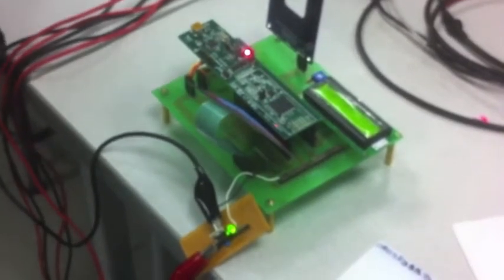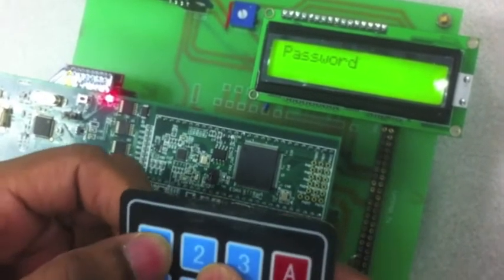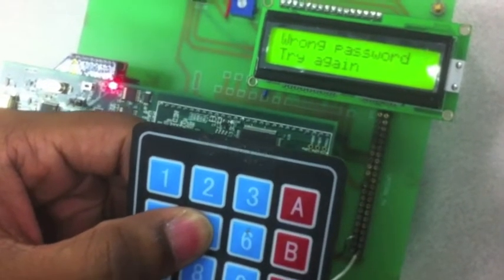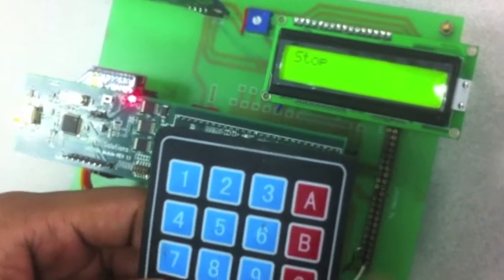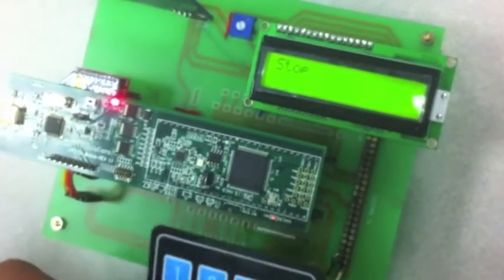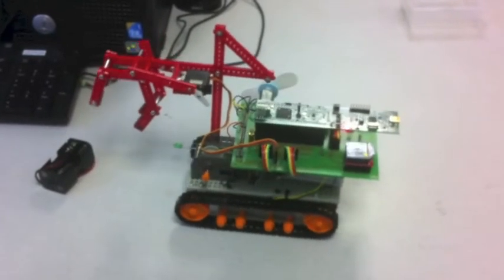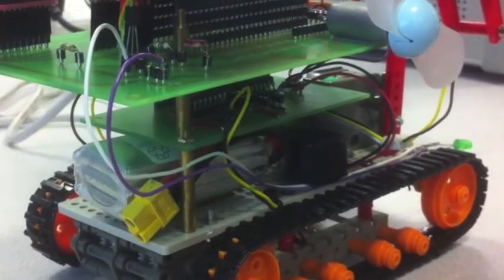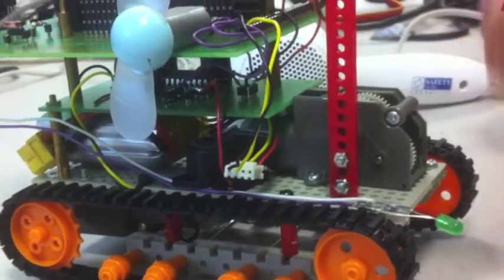EE3032- Unmanned Ground Vehicle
Nus EE3032

For our project, we decided to build an unmanned ground vehicle. This device compromises of RFID, LCD, Keypad, Lpc1769, Xbee, servo motor, dc motor, sensors, buzzer and Led. First, once the card is scanned, password will be prompted. Once that is done, you are able to control the vehicle using the keypad. This device is controlled remotely using RF module.

Done by:
Raveen
Andy
LerXian
YuWei